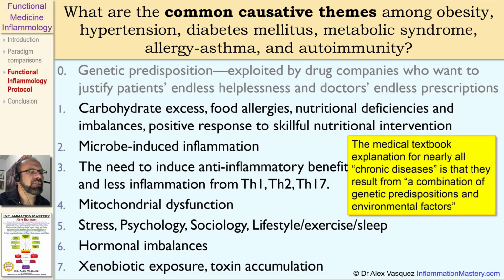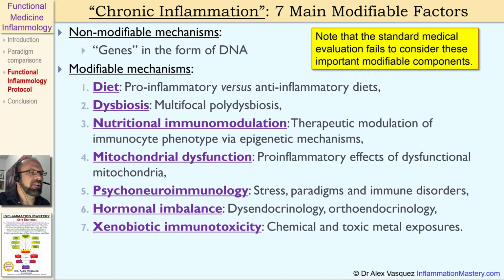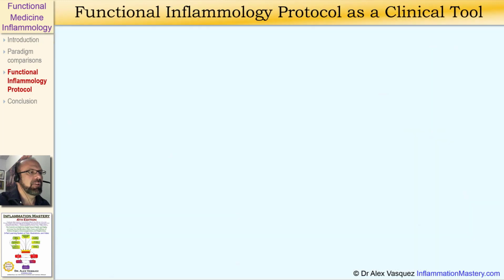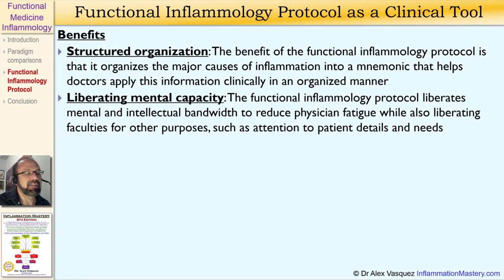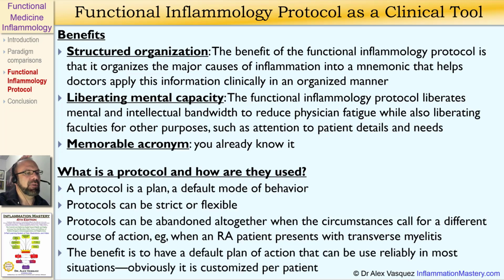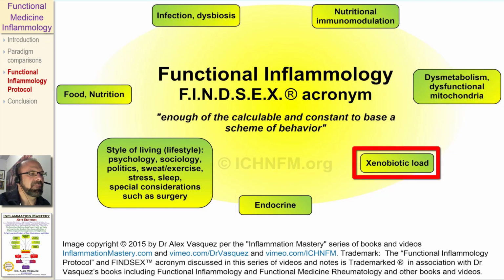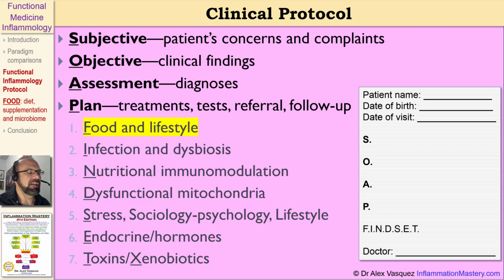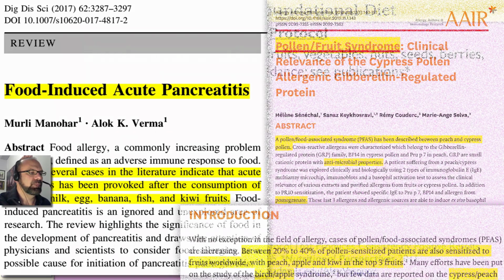Functional Medicine Inflammology [34-45] Dr Vasquez’s famous FINDSEX ® acronym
To view the complete video and/or purchase-download your own personal copy